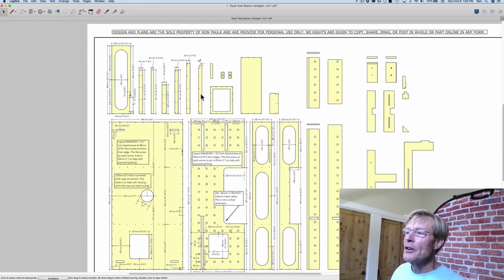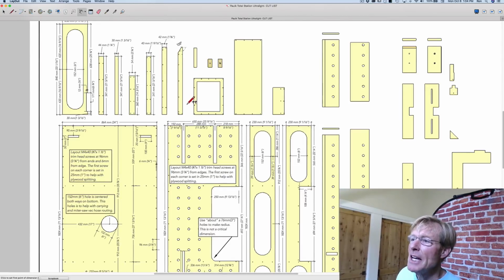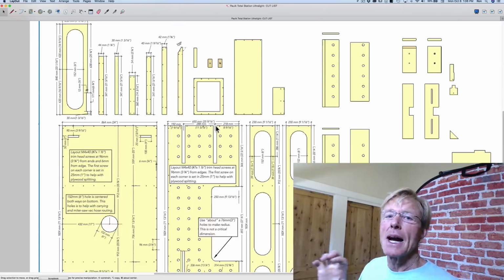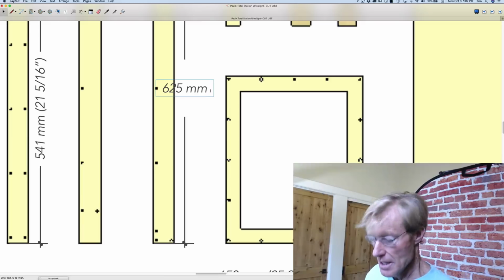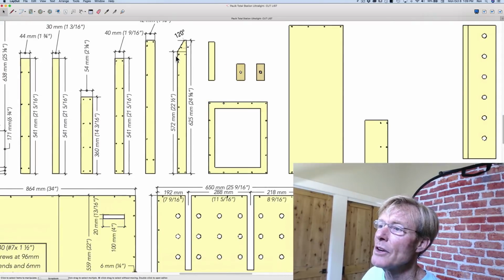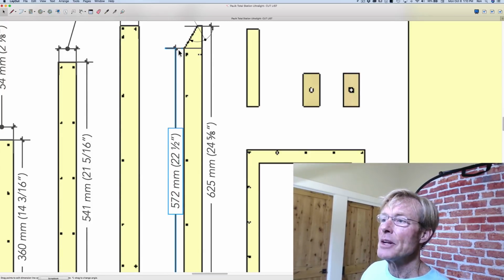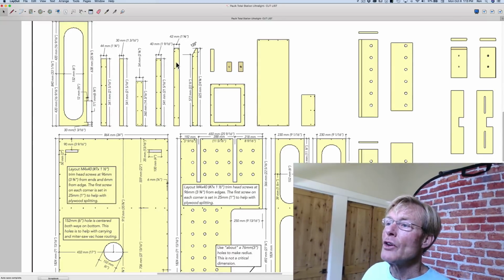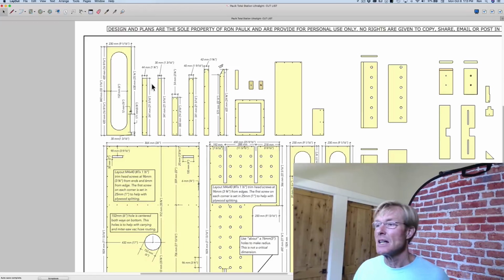Dimensioning Method in SketchUp Layout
An effective though manual workaround to the MAJOR dimensioning problem in SketchUp's Layout document creation program.